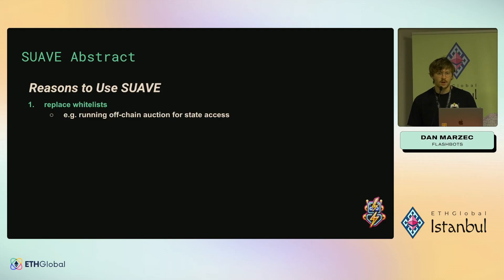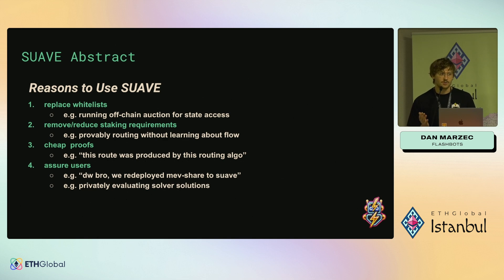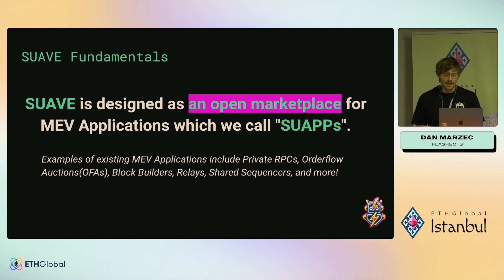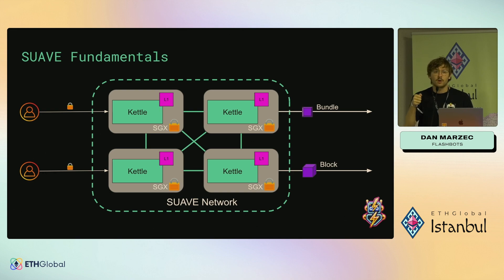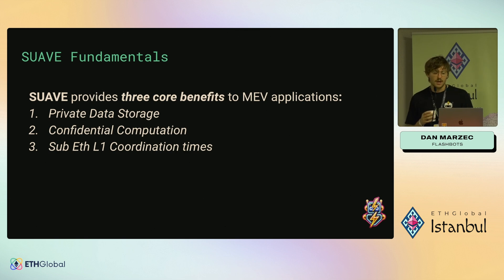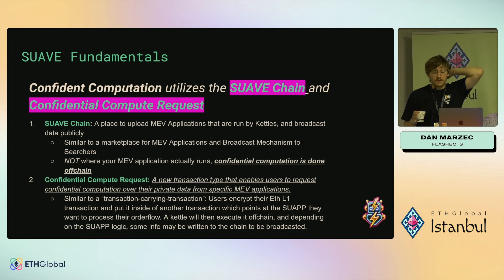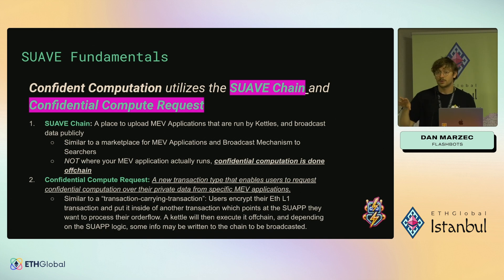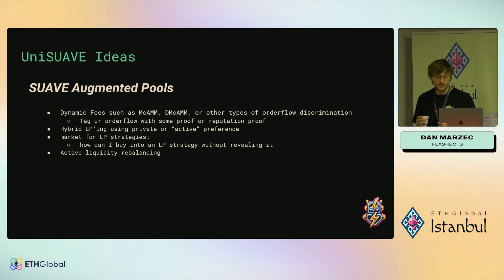Flashbots 🛠 Suave Workshop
Join us for a Suave workshop!

From November 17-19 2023, ETHGlobal welcomed developers from around the globe to take part in shaping the future of Ethereum at ETHGlobal Istanbul. Over $600,000 USD in prizes were given away at the prestige Istanbul Congress Center... thanks for an amazing weekend hackers!